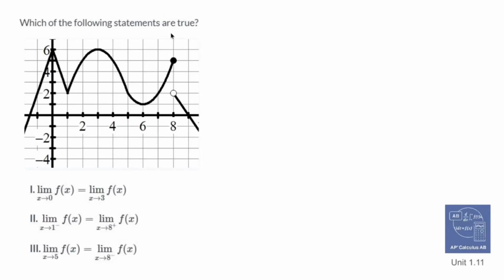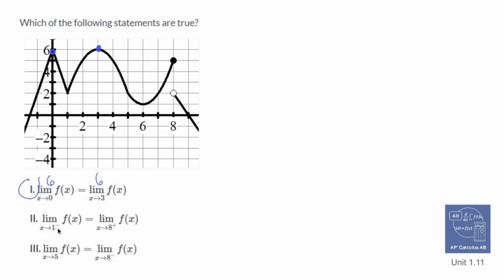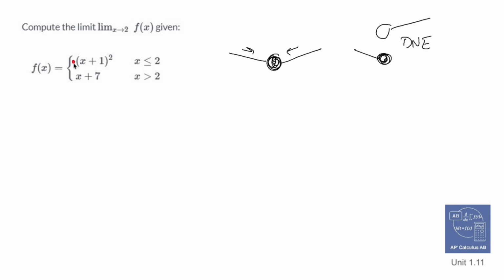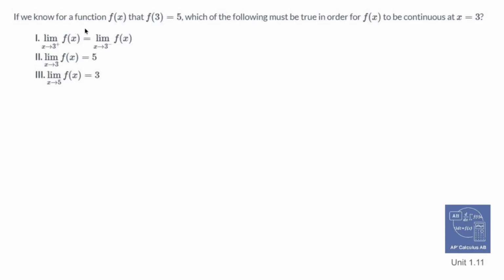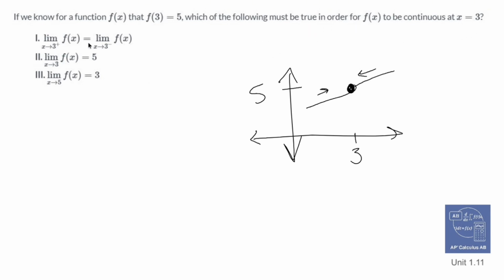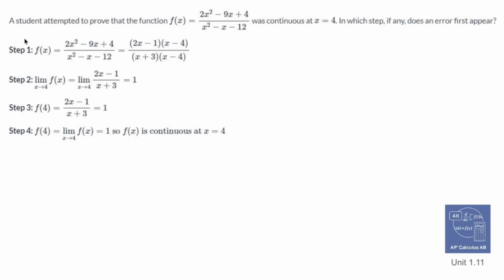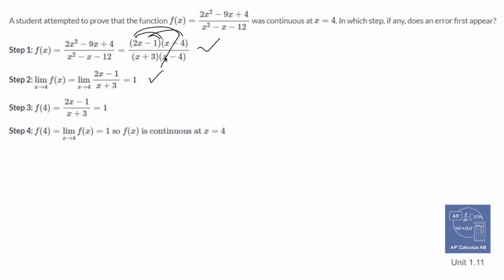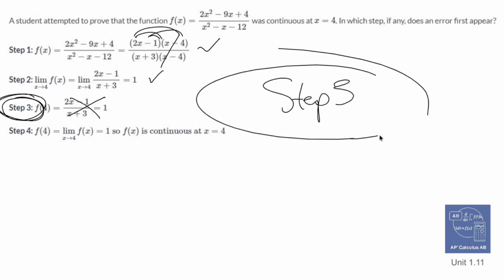AP Calculus AB TOPIC 1.11 Defining Continuity at a Point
LEARNING OBJECTIVE
LIM-2.A
Justify conclusions about
continuity at a point using the
definition.
ESSENTIAL KNOWLEDGE
LIM-2.A.2
A function f is continuous at x = c provided that
f(c) exists, lim f x x c ( ) →
 exists, and lim f x f c x c ( )= ( ) →

/ nickperich

Nick Perich
Norristown, Pa